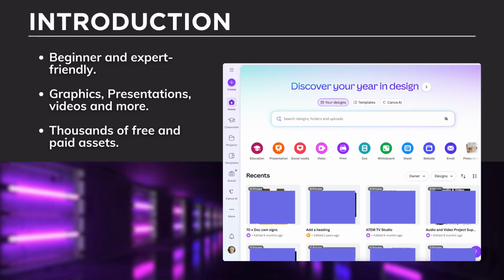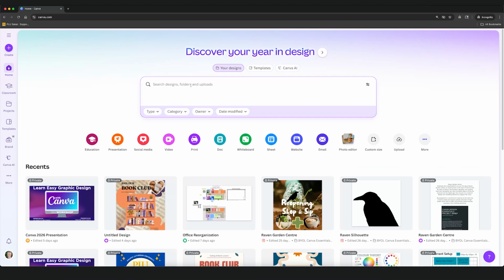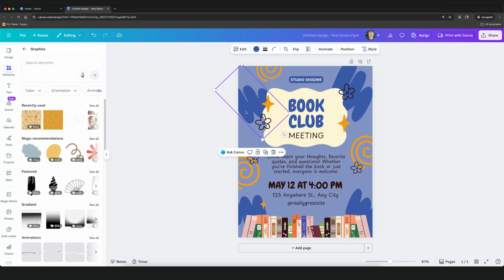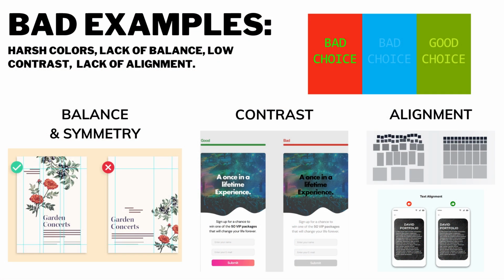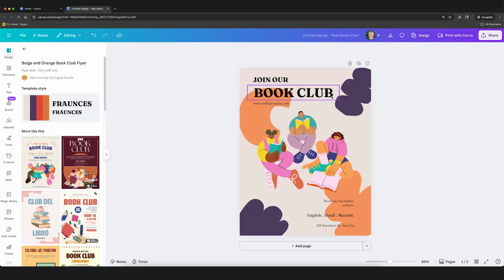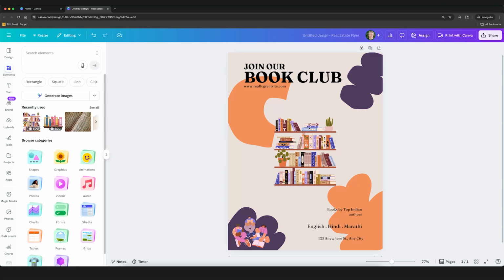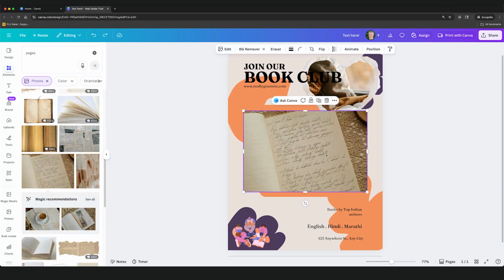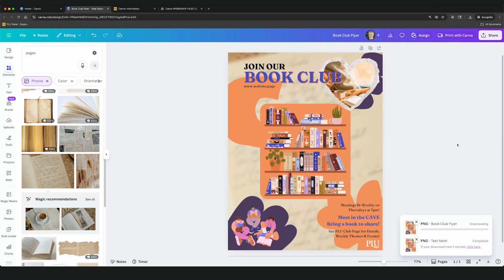Canva 2026 - PLU iTech Online Workshop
This video is meant for Pacific Lutheran University students, faculty and staff to follow along and learn how to use Canva. Because we do not offer Canva licenses, please plan to follow along using a free account.

To learn more about Canva and other supported software at PLU, please visit kb.plu.edu. If you have questions or need assistance with Canva, please submit a Consultation & Training Request